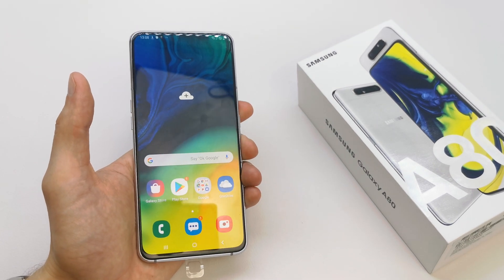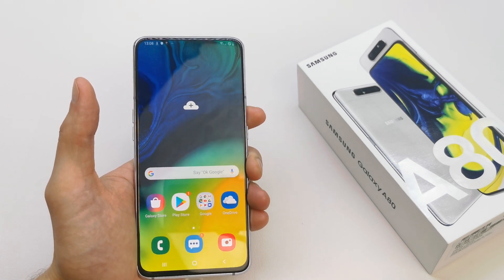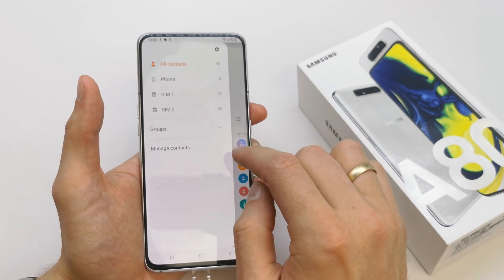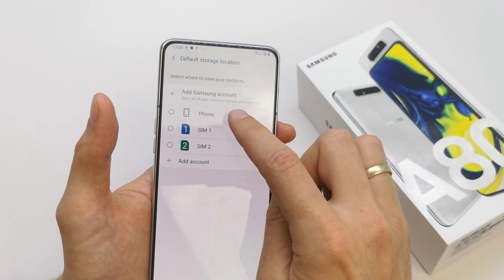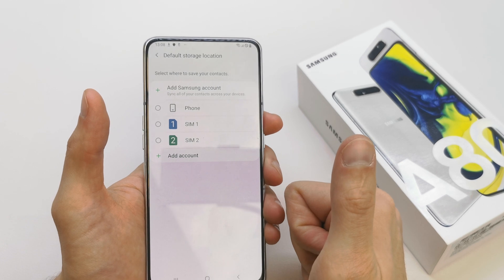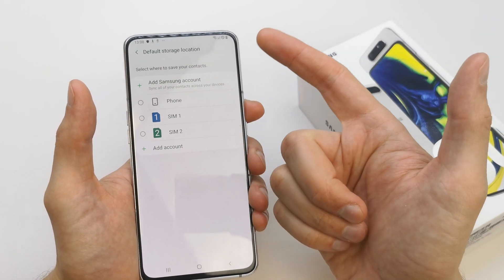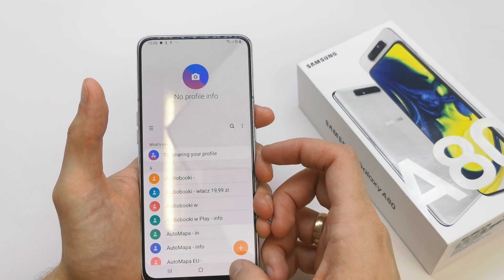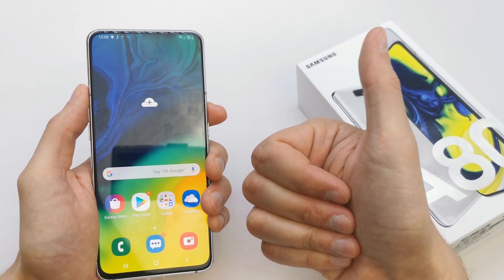How TO SET default location for your contacts on Samsung A80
THIS GUIDE WILL SHOW HOW TO CHOOSE A DEFAULT PLACE FOR LISTED NEW CONTACTS ON OUR PHONE.